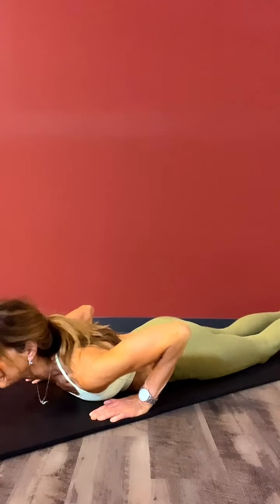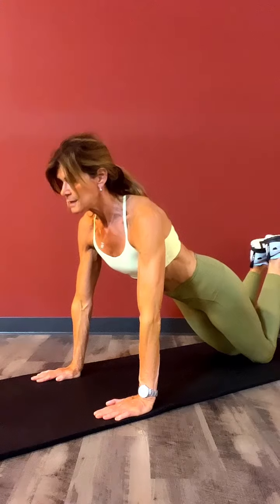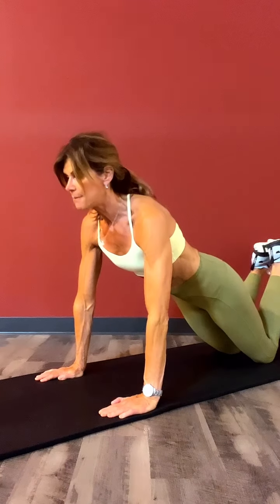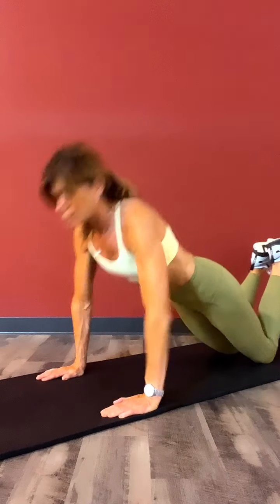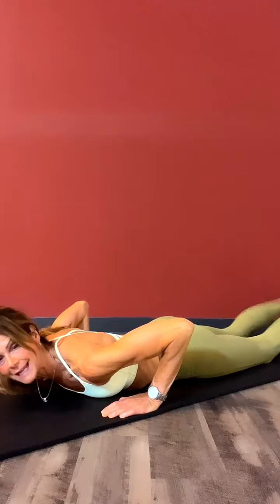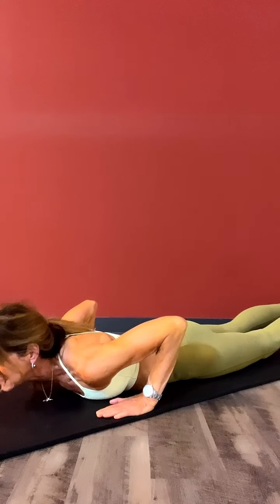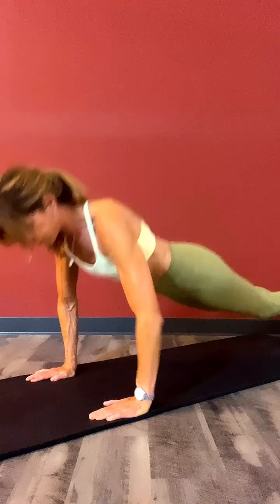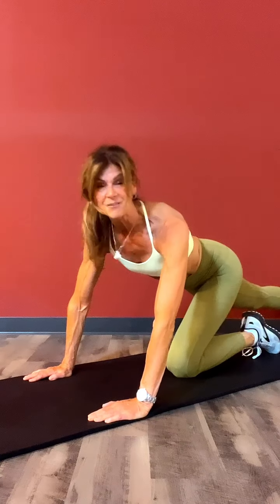Ladies!! Modified push-ups on your knees? Why yes 🙆🏻‍♀️ every day.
Knee push-ups are a valuable alternative to toe push-ups in order to give your chest, shoulders and arms a quality workout, at the same time strengthening the muscles of the core.
Your goal is to do 10 push-ups a day!